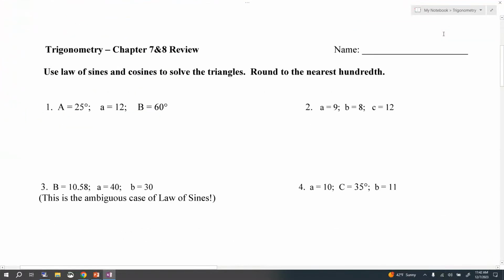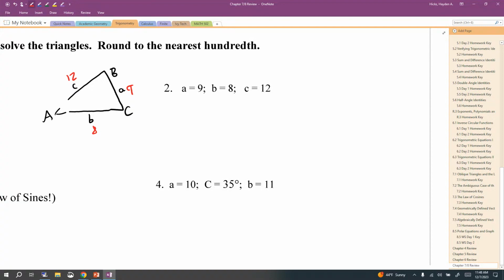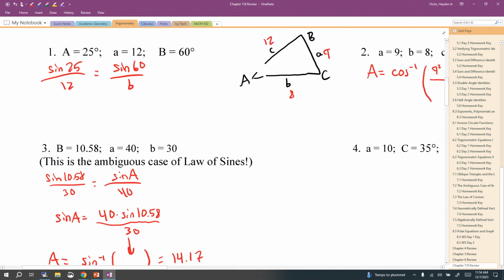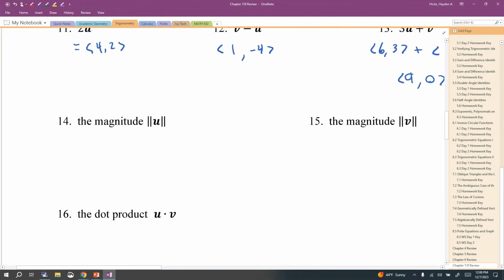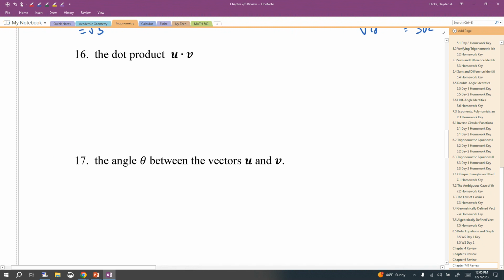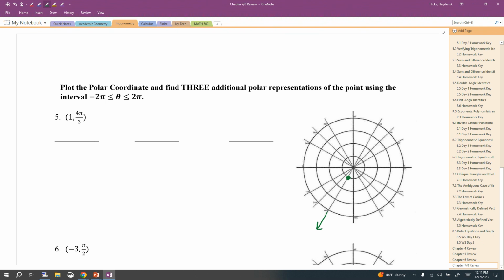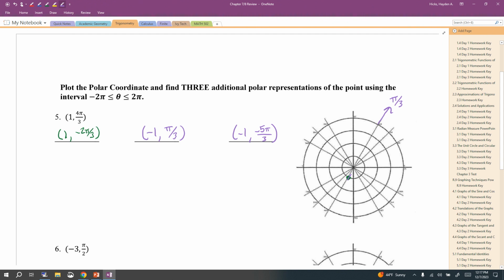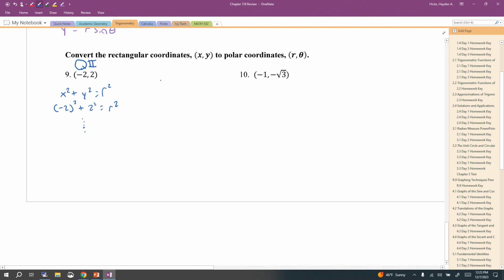Trig Class 12/7/13